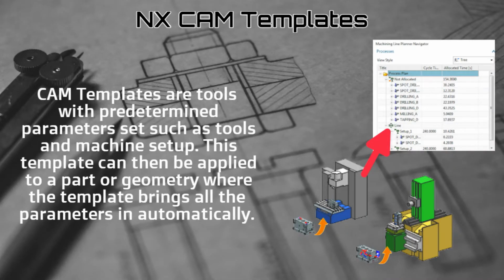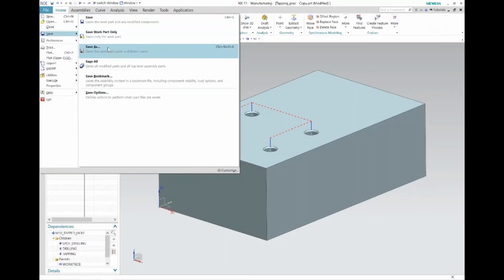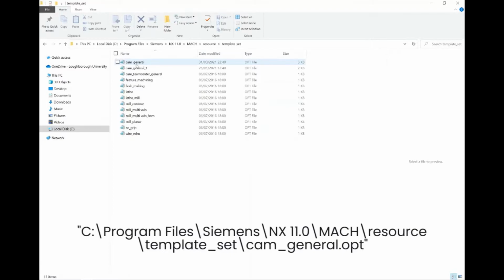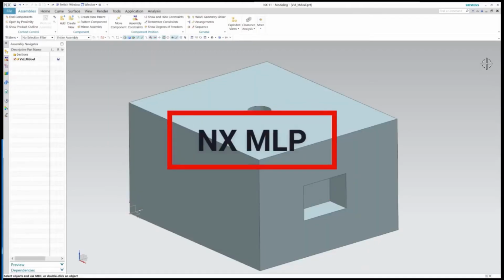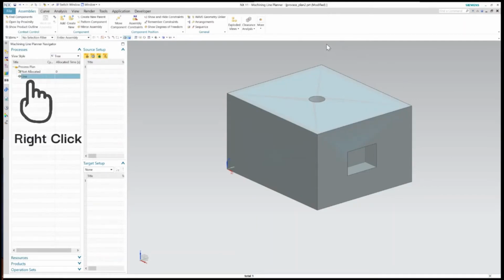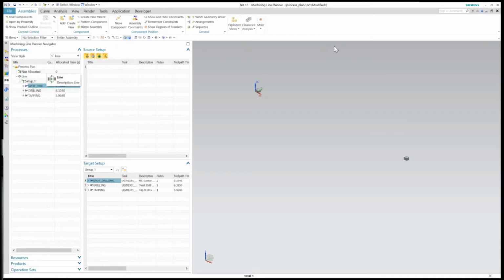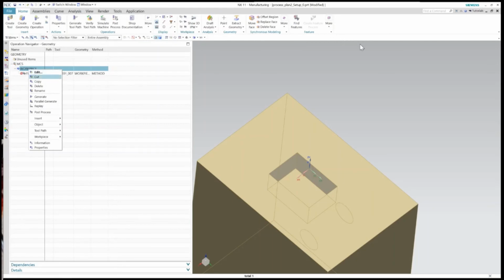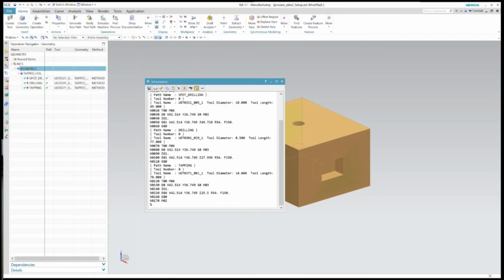NX 11 Machine Line Planner & CAM Template Tutorial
This video goes into how to make a CAM template in NX 11 and how to start utilising NX MLP.